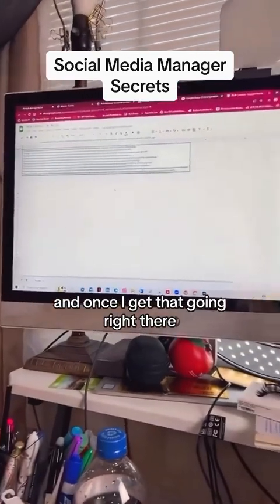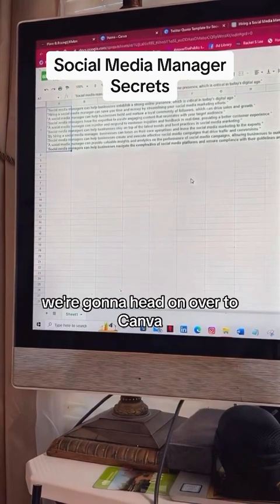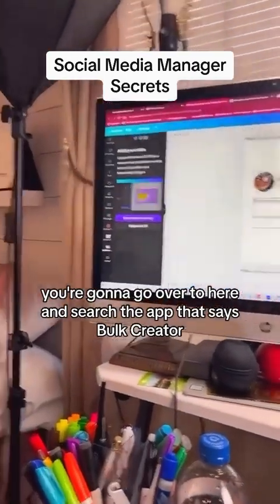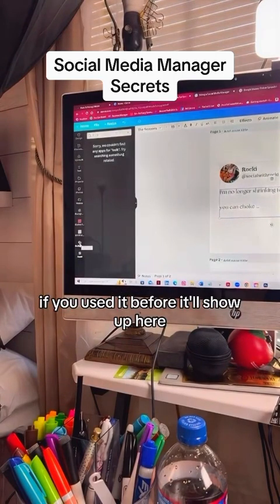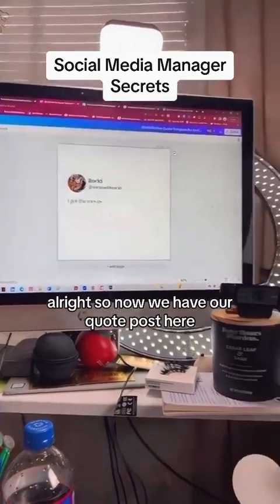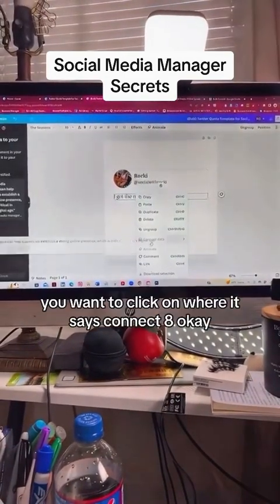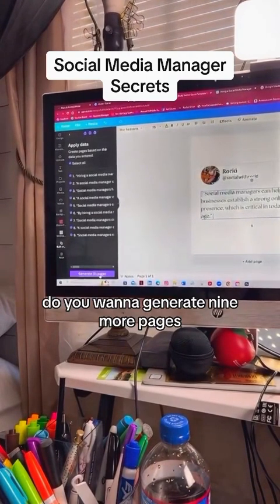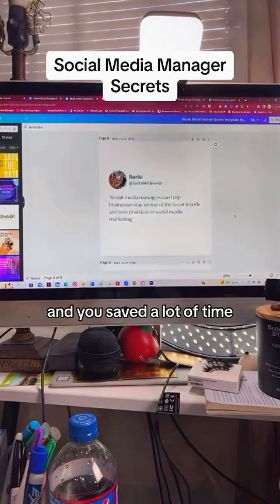How To Use ChatGPT & Canva To Bulk Create Social Media Posts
This is how you upload quickly and in bulk by way of ChatGPT and Canva…

You don’t even need Canva pro to do this…